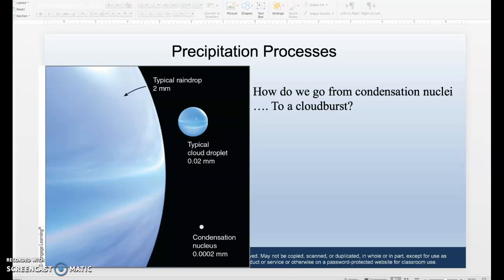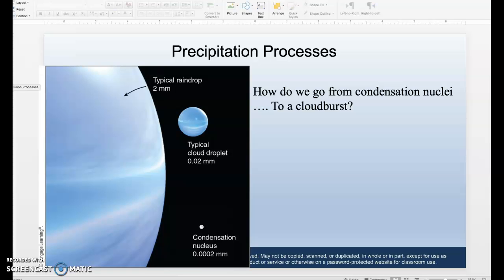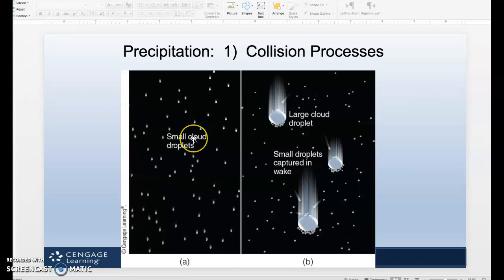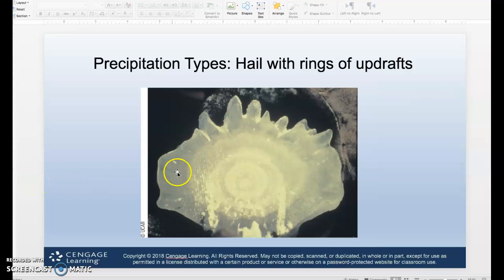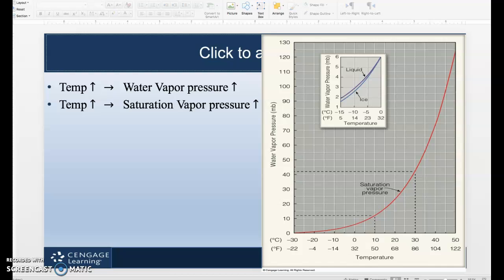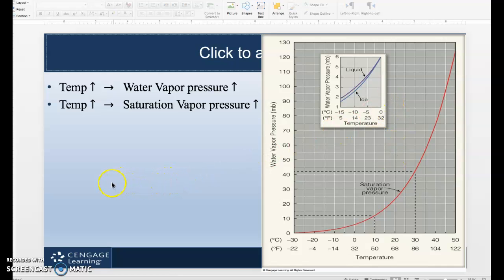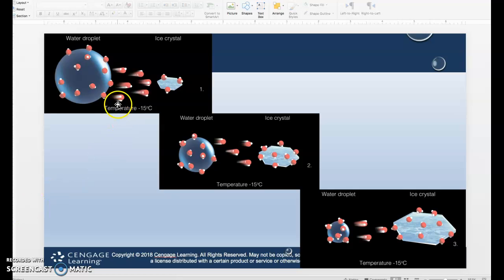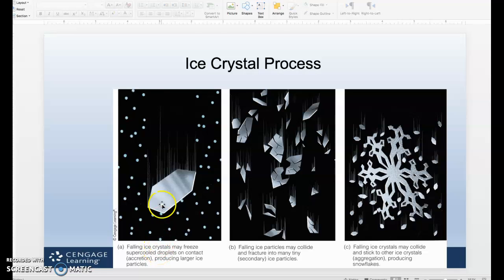Ch 5E early 2020 - Precipitation Processes - 4 min